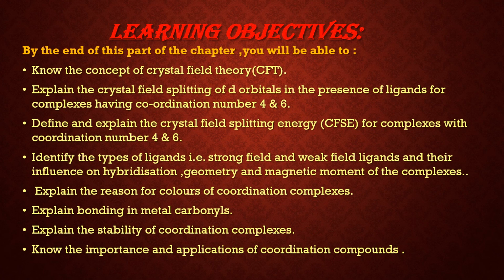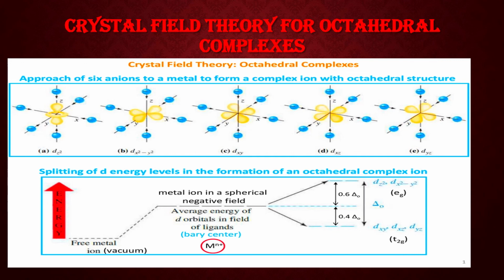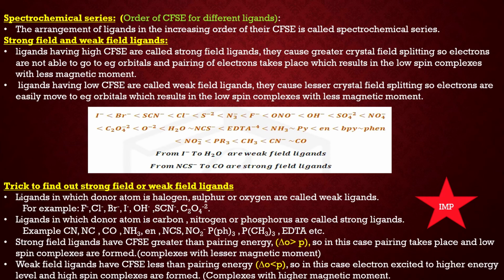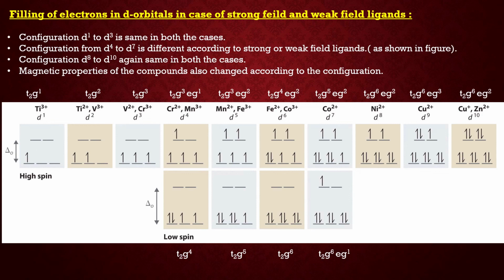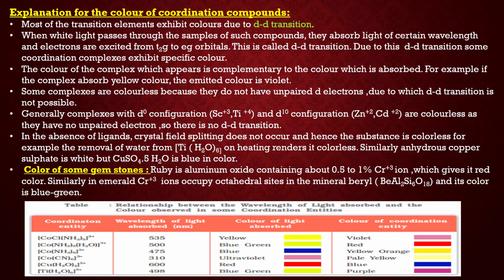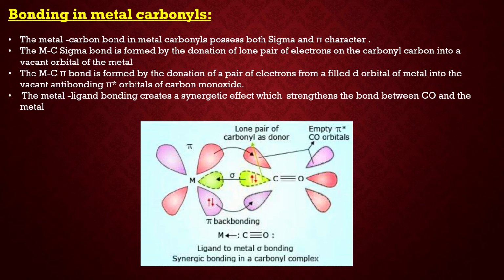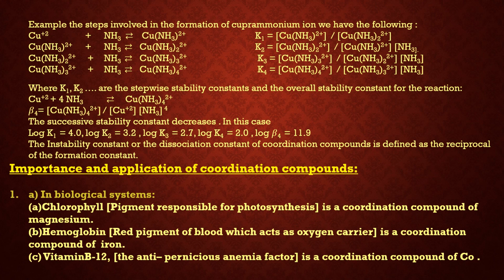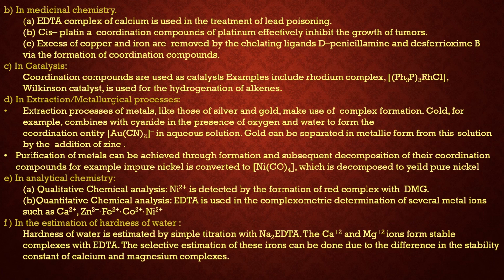coordination compounds, part-4 (crystal field theory CFT ), Class-12, Ch-9deedd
This video includes Crystal field theory (CFT), colours of coordination complexes, metal carbonyls, colour of the complexes, stability of the complexes andapplications of coordination compounds.
At the end previous years board questions are also given for your practise.
I covered complete chapter in four parts so first watch the previos one in sequence, so that your concepts will be clear.